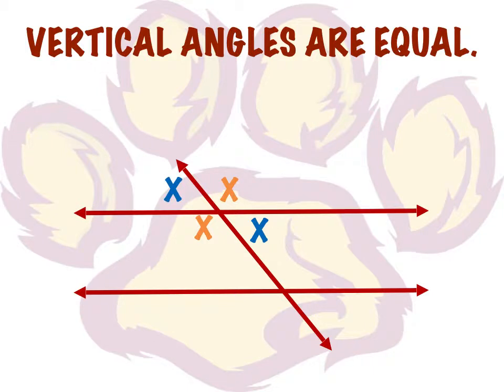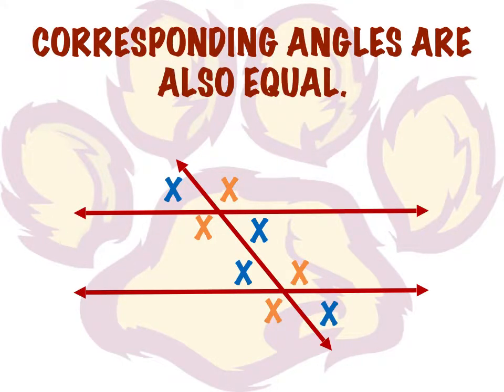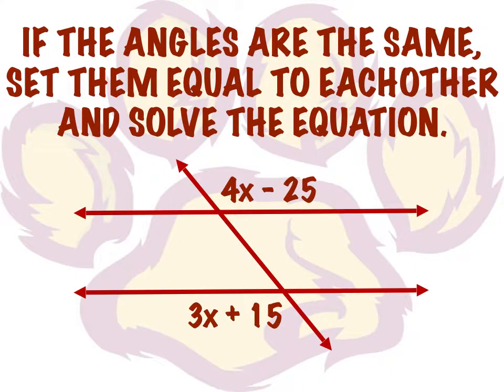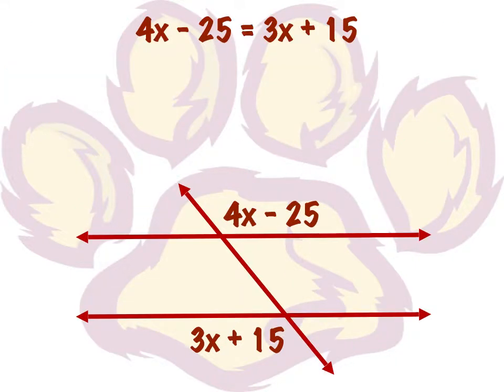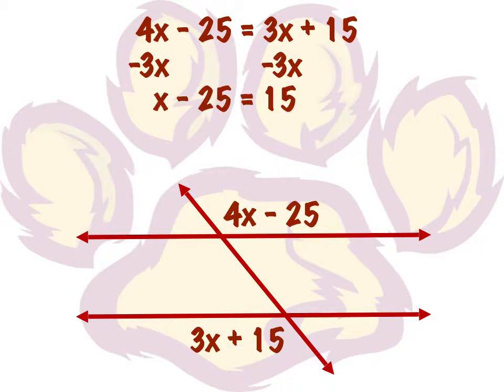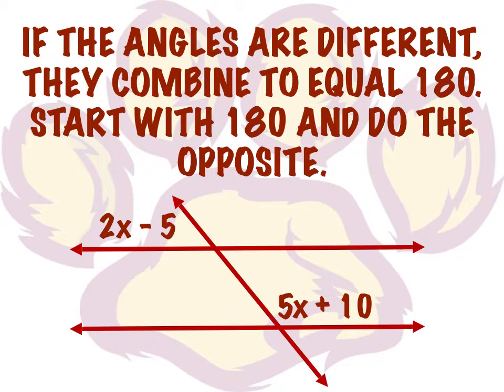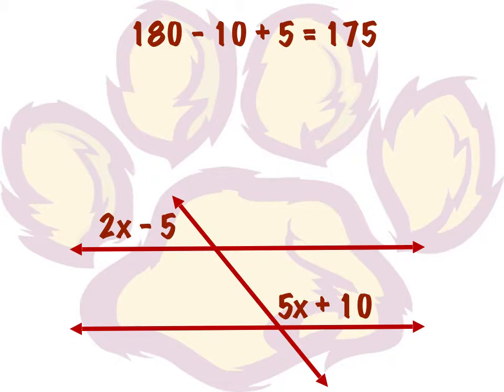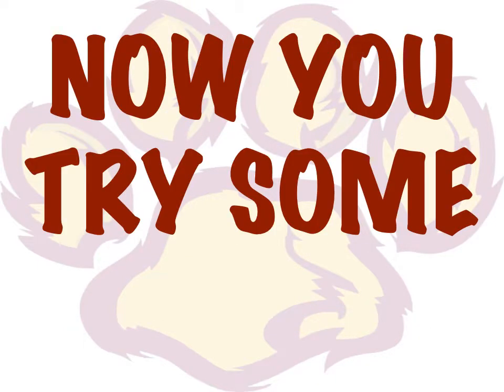Mr Anderson Explains: Angles with Transversals